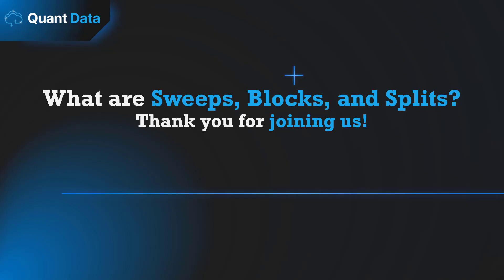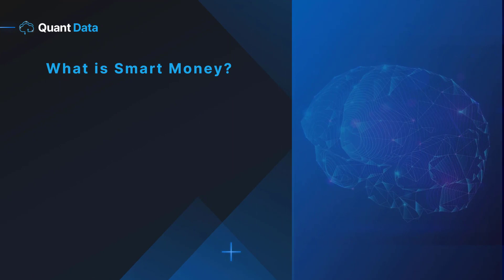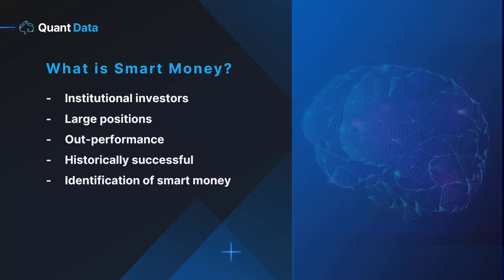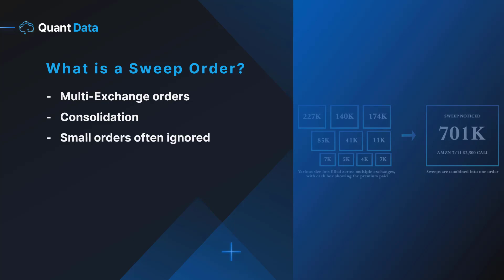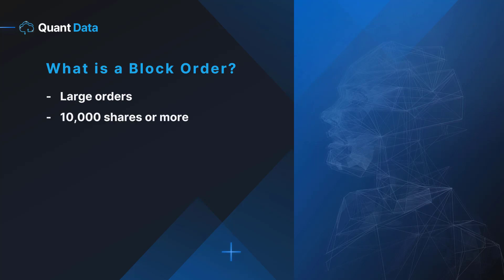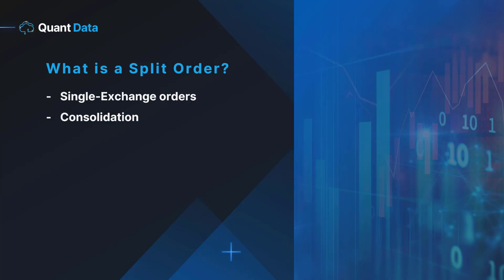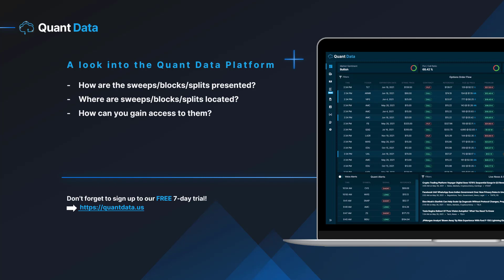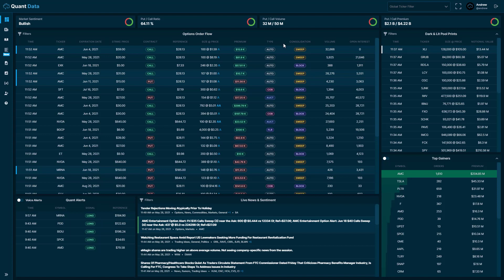Quant Data | What are Blocks, Splits, and Sweeps in Options Trading?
In this video, I go over what blocks, splits, and sweeps are. You can see what smart money is trading using the real-time options order flow through the Quant Data platform.

Our platform is great for traders looking to add powerful data-driven analytical tools to their arsenal.

Feel free to sign up to our FREE 7-day trial that gets you access to our real-time options order flow, dark & lit pool prints, AI alerts, live news, stock reports, and more.

Let's bridge the gap between institutional traders and retail traders together!